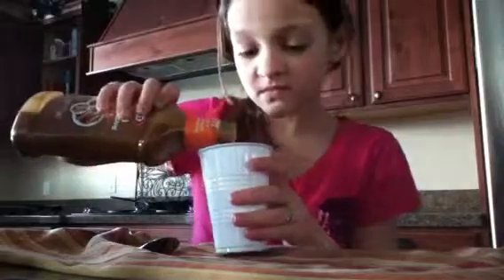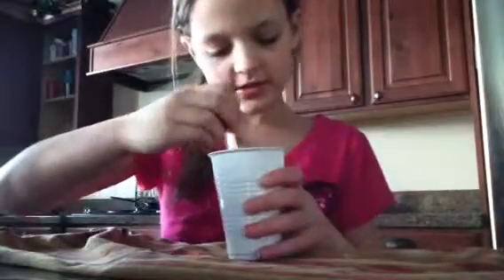How to make a gross potion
If you make this, don't let ANYONE eat this!